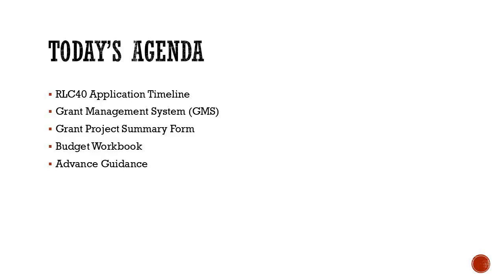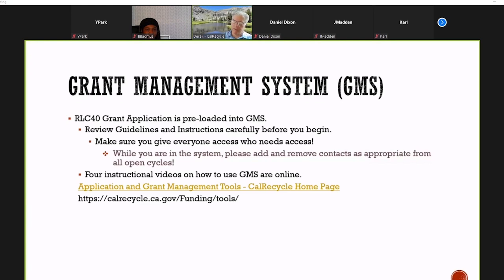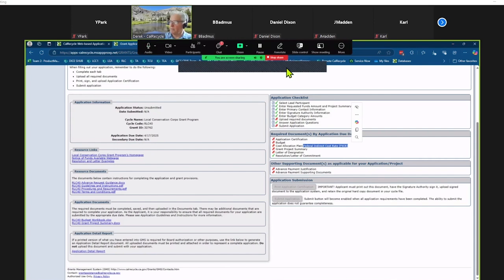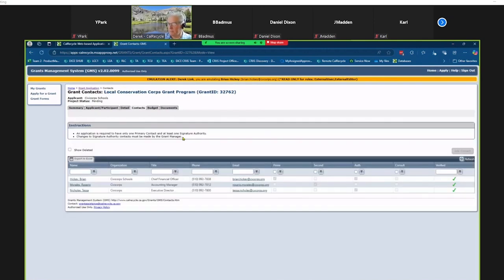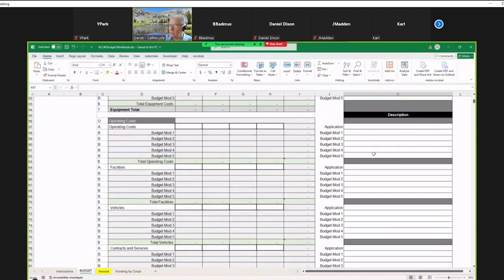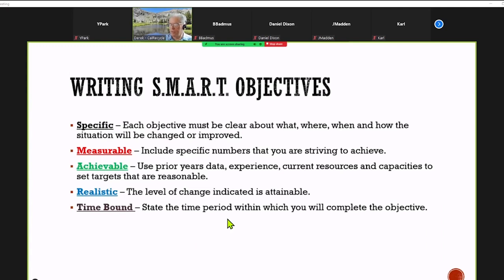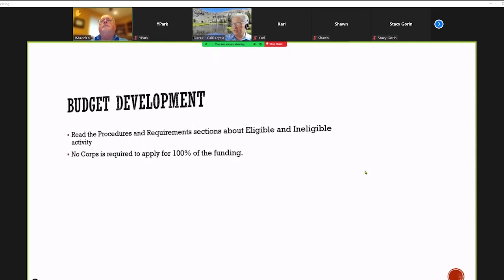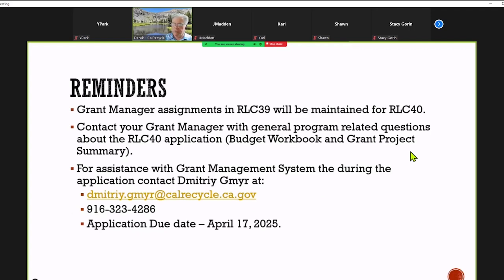RLC40 Application Webinar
RLC40 Local Conservation Corps Grant Application